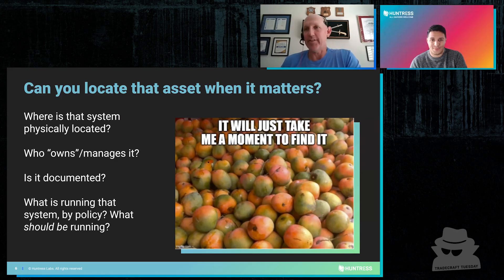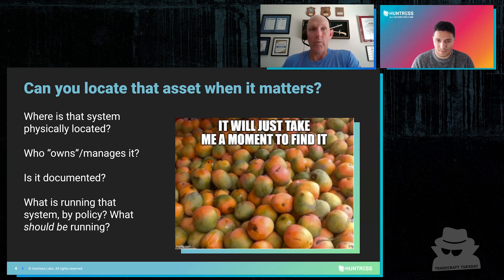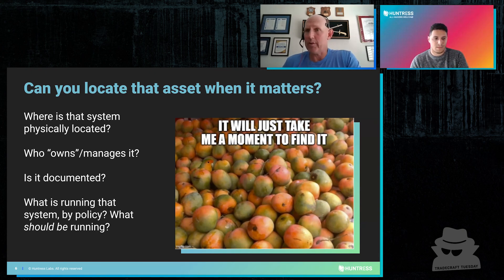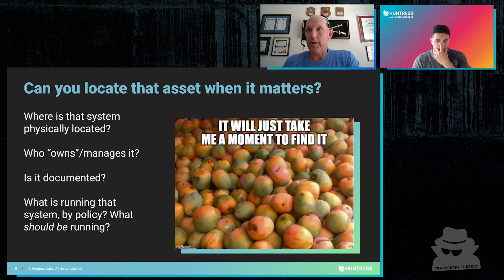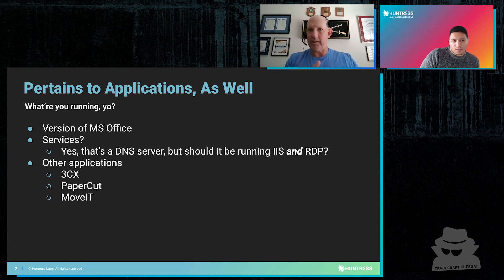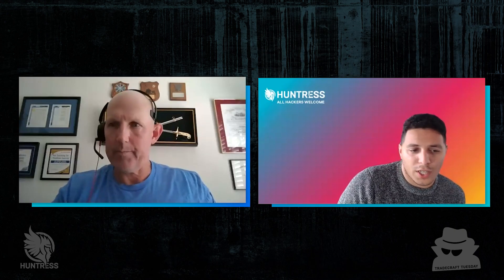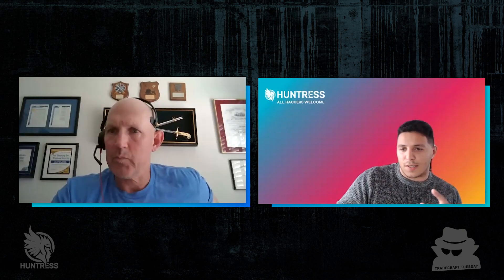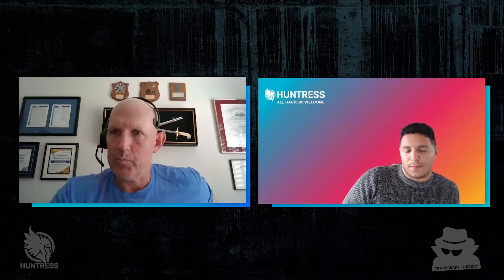Asset Inventory Explained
Once you have an accurate and up-to-date asset inventory (discussed on the last Tradecraft Tuesday), the next step is to ensure that the assets you have available for both systems and applications are in accordance with both documented and unwritten policies.

We refer to this as “attack surface reduction”, and when addressed, can significantly inhibit, or even obviate, a wide range of attacks against your endpoints.

Patching is a critical component of maintaining IT assets. Still, this Tradecraft Tuesday goes beyond that, as even patched applications available to the wrong actor can serve as an entry point into your infrastructure.
Attack surface reduction significantly reduces alert fatigue for your SOC analysts, allowing your team to focus on the critical issues at hand.